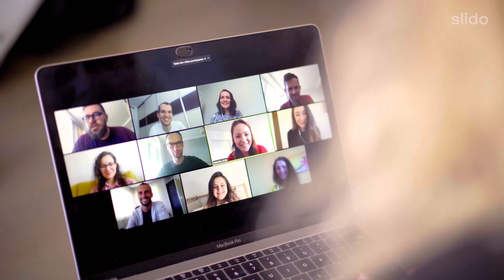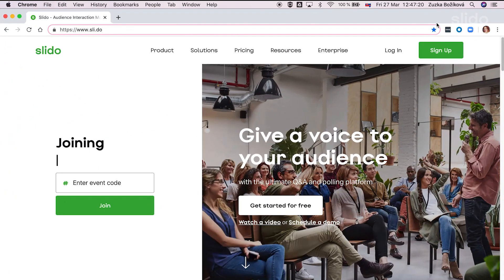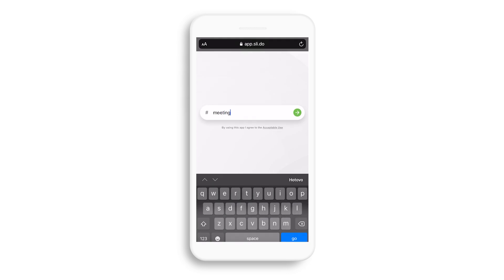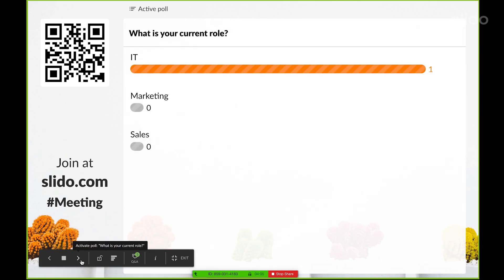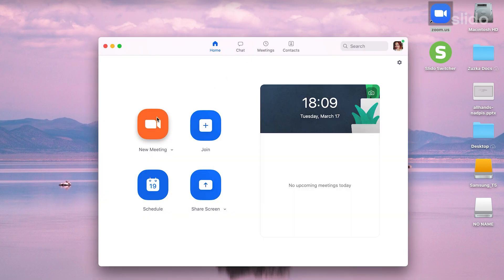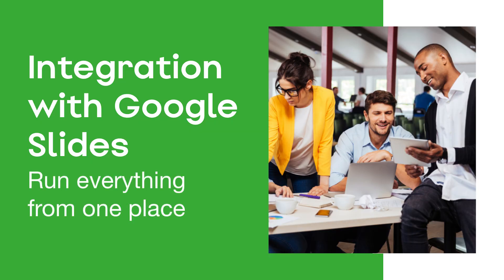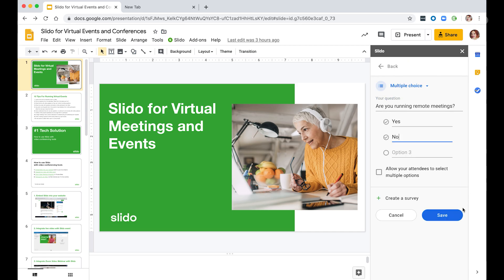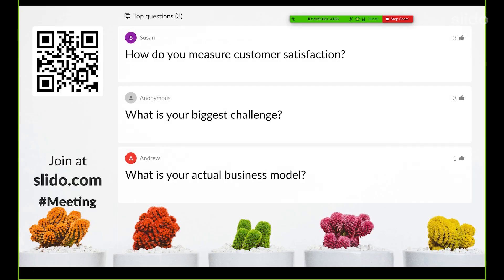How to Use Slido at Your Remote Meeting (Old)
Running remote meetings and webinars can be challenging. Especially when it comes to how you engage and interact with your audience. You can use Slido and give your online audience a voice by giving them a chance to ask questions or participate in polls. Here is a simple setup of Slido for your remote meeting. There are three options:

1/ Sharing the Slido screen  - The easiest setup you can use at your meeting.
2/ Slido Switcher - A good option if you have another person helping you with Slido or you want to use your smartphone as a remote control.
3/ Integration with Google Slides - Run everything from one place.

And that’s it.

Good luck with engaging your remote participants at your next meeting or  webinar.